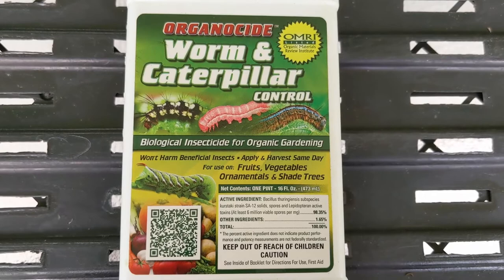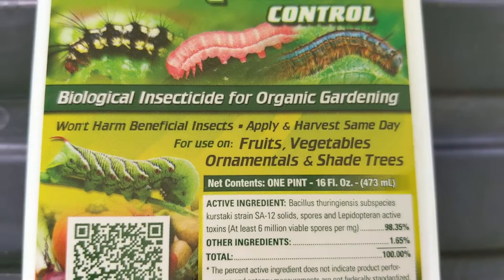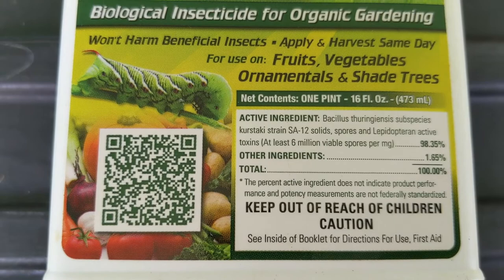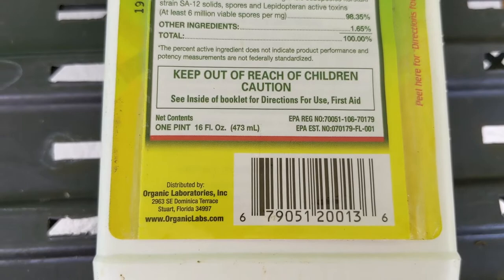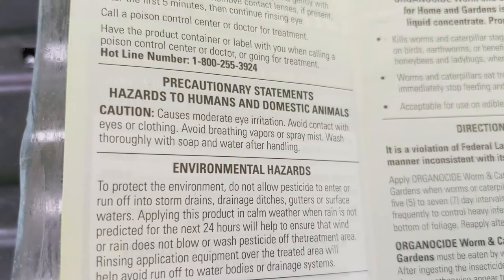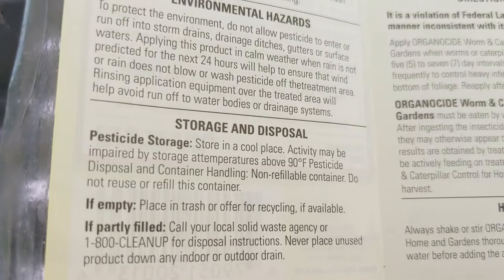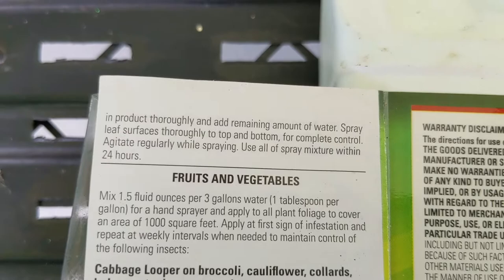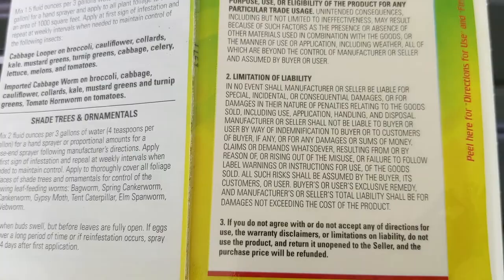Let's Talk Gardening! Pesticide Labels - Episode 17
In this episode Dr. Samuel delves into the components of a pesticide label. Learn why it is important to always read and follow the instructions on a pesticide label. The label used in this episode is for demonstration purposes only and not an endorsement of the manufacturer of the product.